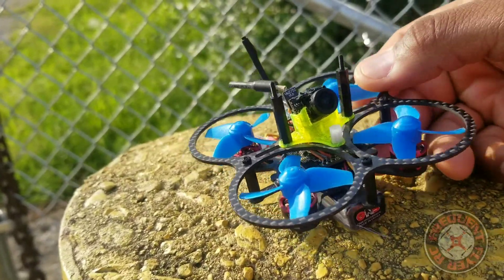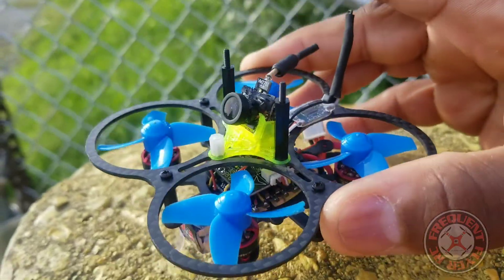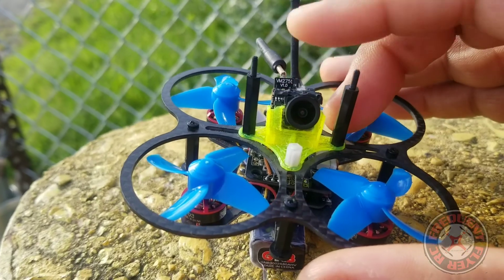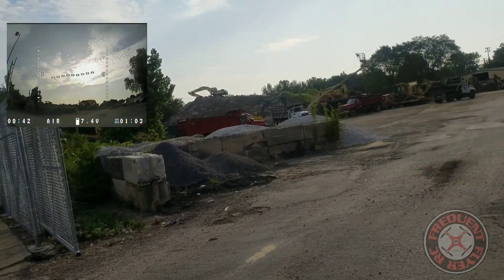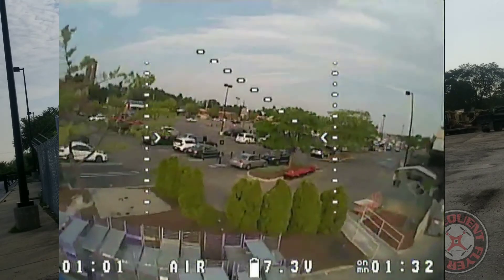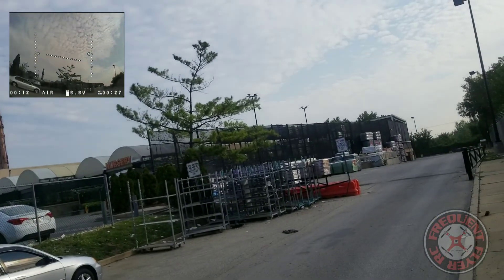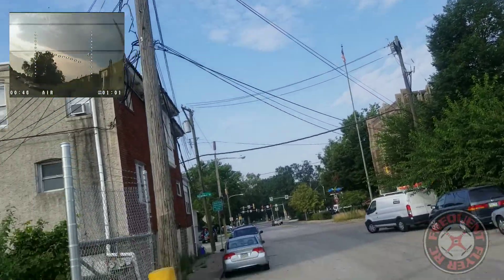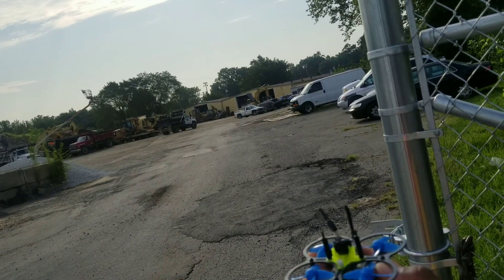Armor 67 - How Does it measure Up to Newer Brushless Whoops?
Get a Frequent Flyer RC Color Tee Shirt! :